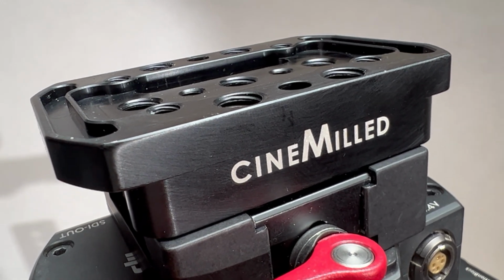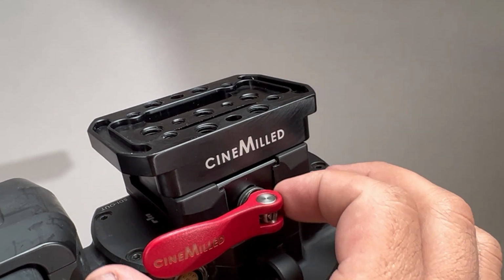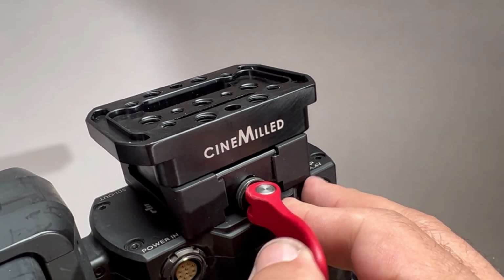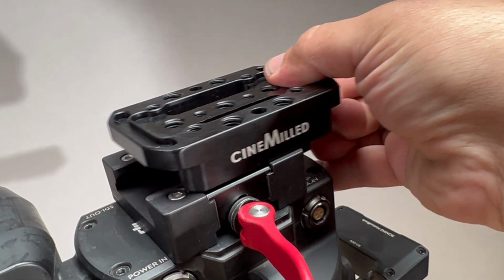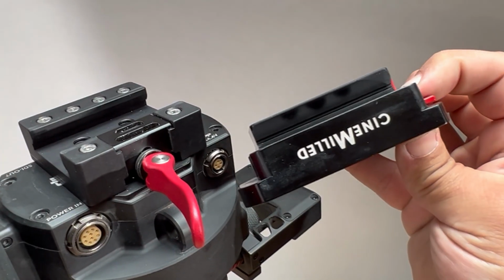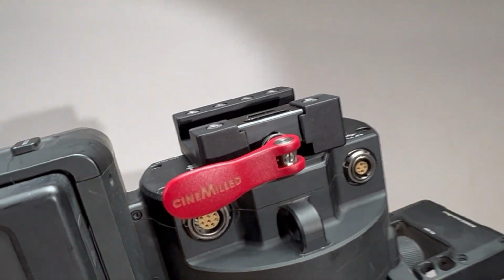CineMilled Ronin 2 Main Mount *PREVIEW*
This is a complete replacement of the part/mechanism that DJI chose to use that has been failing for many R2 owners. It has happened so much that due to your requests for a solution that prevents another ill timed failure on set in the middle of the day that leaves you looking silly and with no way to secure your gimbal. We took action and designed a permanent solution So this can never happen again.

Our design is stronger by attaching with 2 more M4 bolts for a total of 6 M4 bolts (Vs. 4) which for people operating with very high payloads is a very good thing!! Our sliding locking block will also apply significant more pressure and be strong enough to never fail again! Yet by using a high quality genuine German KIPP lever provides the same ease of use as the original part.

We have also retained the “safety stop” holes to keep the gimbal from falling off in case the user forgets to close the lever. In addition we have added some threaded mounting holes on the backside of this mount allowing you to use this system to mount this system as a solid quick release for any number of other “things” that you may want to have a way to quickly slide in/out of. One use is this now gives you a way to mount other things inside of the R2 carbon ring!!

We have also added some 1/4-20 mounting holes on the side of the unit to allow you to later add a aks cheese plate to mount things like the master wheels receiver or other things to the side area of the pan motor.